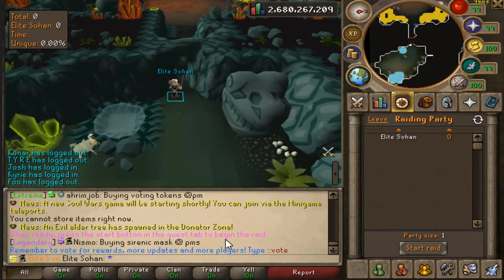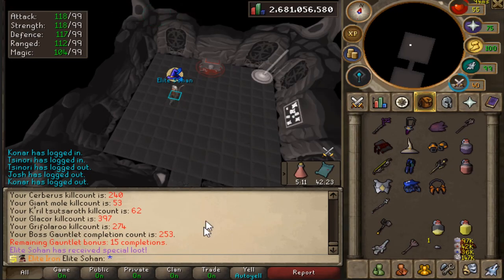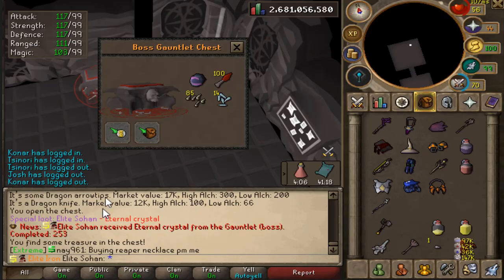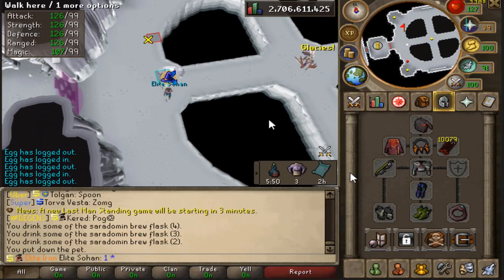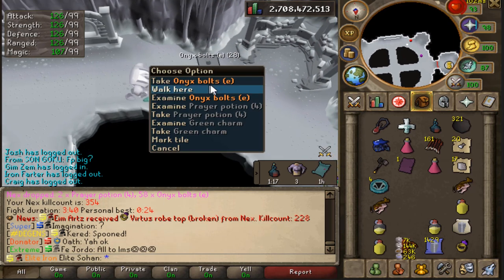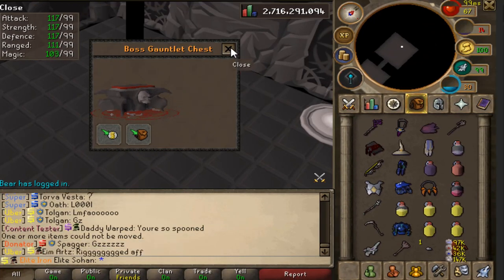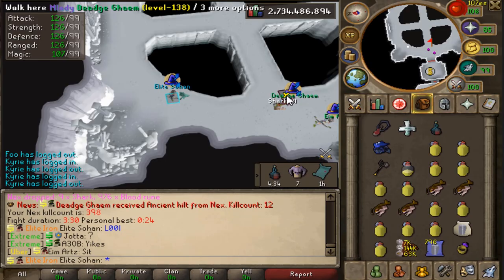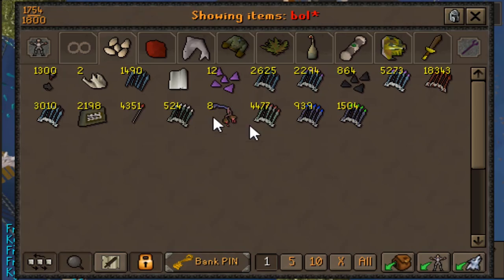IKOV RSPS | FULL SIRENIC?! Elite Ironman #19 + $50 Giveaway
1) Like the video
3) Comment your forums name on Ikov, make sure to register and login first, make an account

soulplay osrs osrs pking old school runescape runescape  swampletics dmm soulsplit rsps soulsplit 2019 ss today giveaway original soulsplit elkoy rsps soulsplit soulplay rsps rsps 2019 best rsps didyscape wet wizard sprad zachtx vihtic  runescape private server drop party i spent pvm ironman osrs osrs pking hcim end elkoy  runescape private server fewb runescape ironman imagineps insane luck giveaway episode 9 rsps best rsps gambling rsps gambling gambled $100,000 worth of items my entire bank osrs gambling rsps flower poker the original ikov rsps is back #1 best osrs private server 2019 spawnpk alora ikov is back ikov rsps ikov pking elkoy server best rsps custom rsps road to max ikov money making guide ikov money making ikov rsps money making ikov money making methods get rich quick best money making guide rsps ikov road to all boss drops  realist sohan bank video trillionaire fpk merk hardcore ironman ironman ikov hcim ikov hardcore Ironman theatre of blood